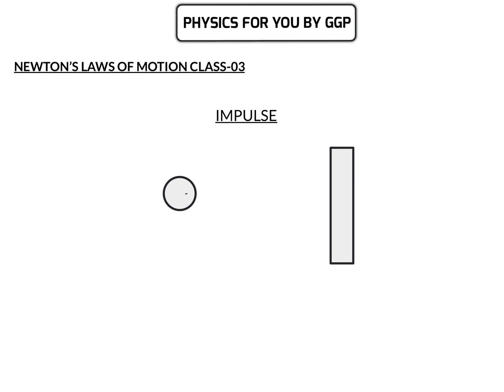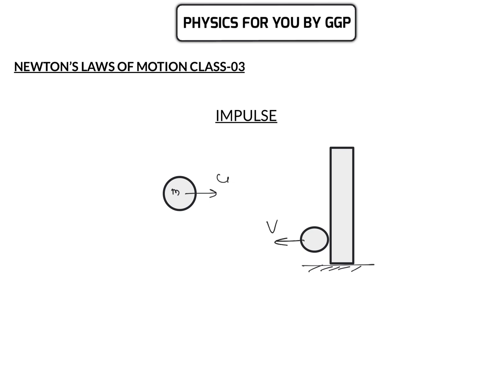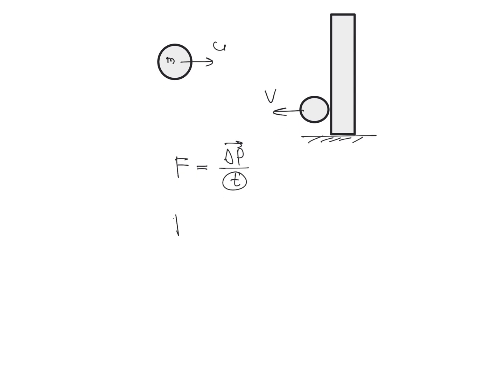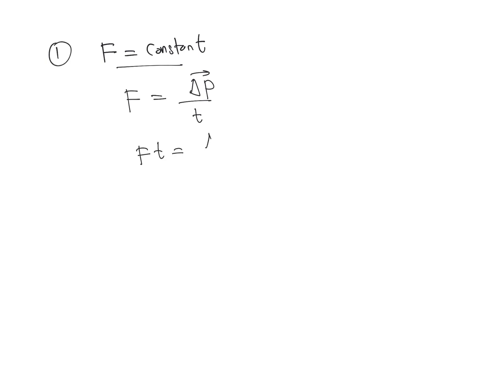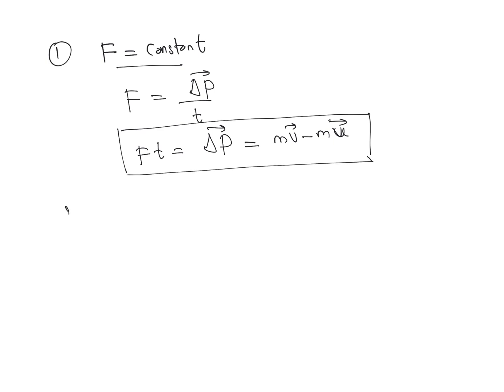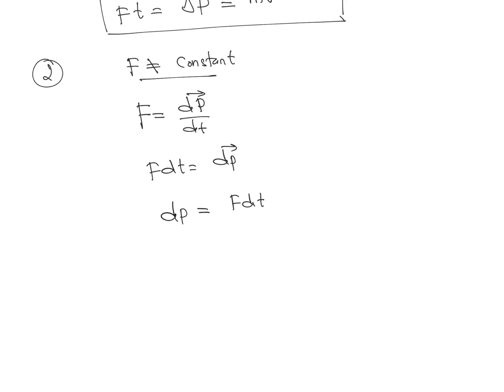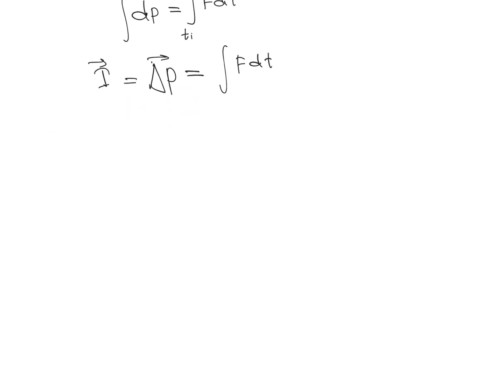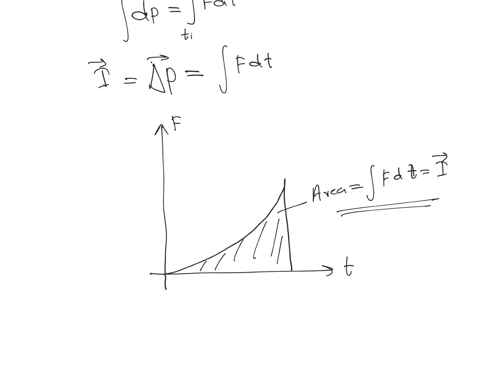IITJEE & NEET PHYSICS NEWTONS LAWS OF MOTION CLASS-3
IMPULSE